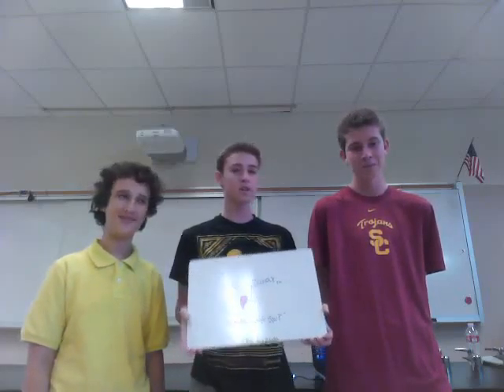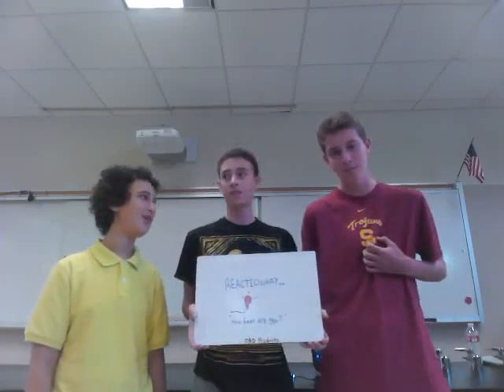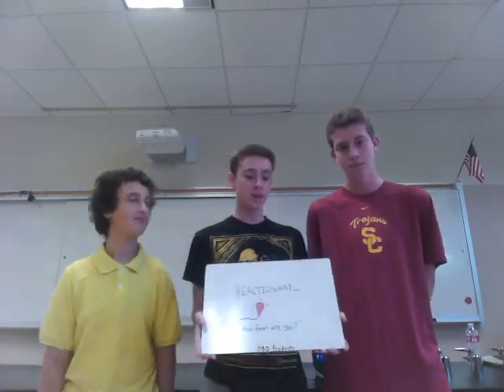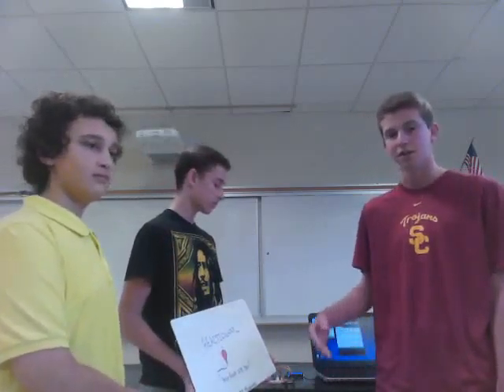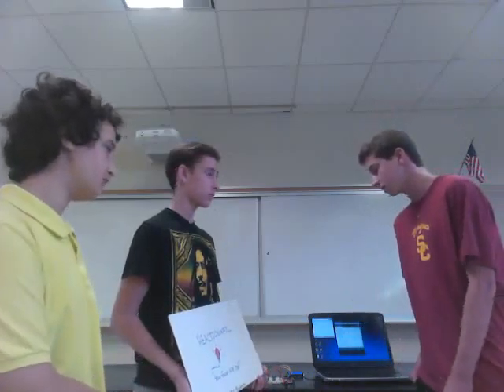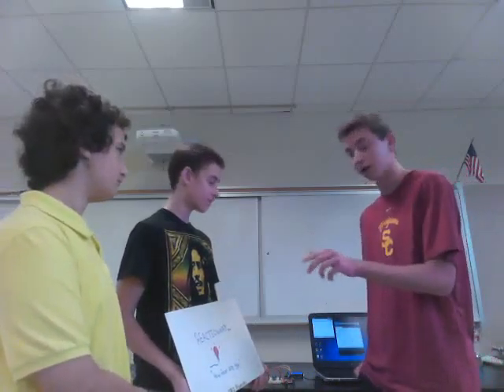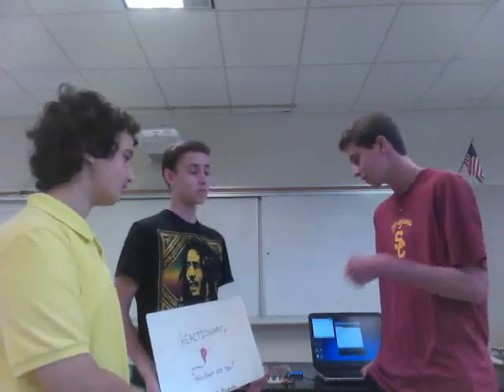Miniproject 2014 - Reactionary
TVT engineering